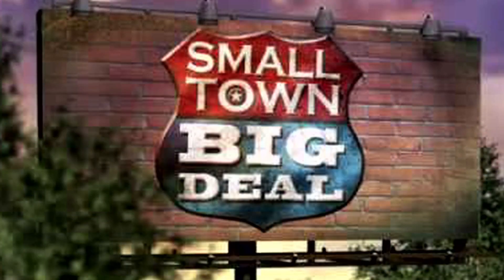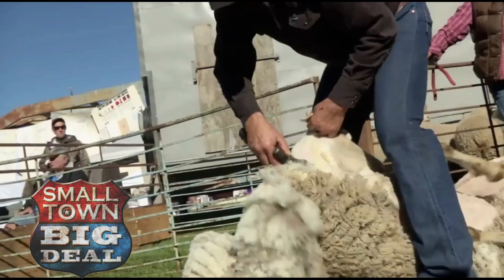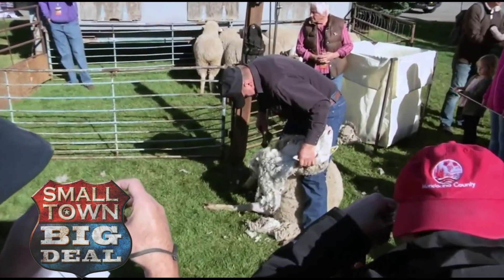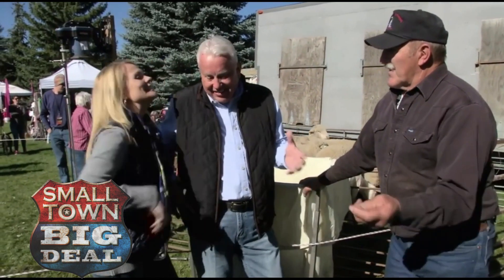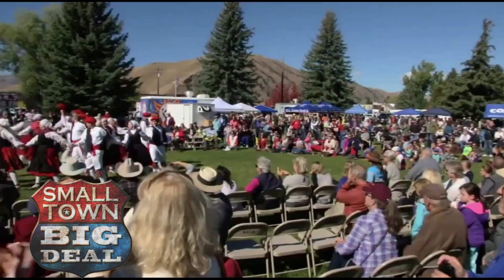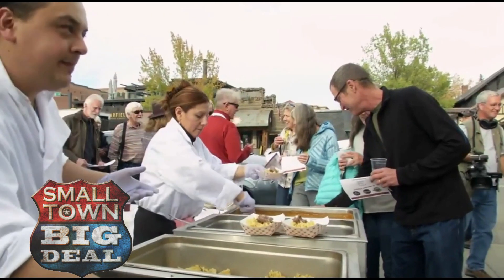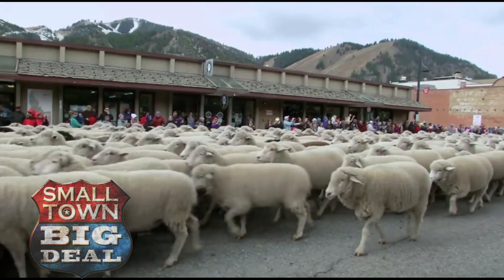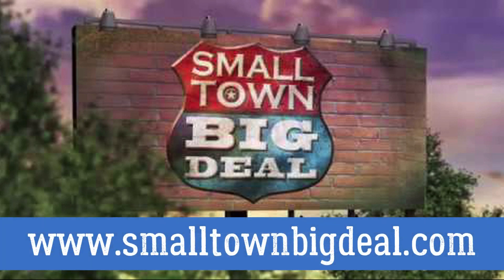The Trailing of the Sheep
Rodney and Jann check out a festival that feature a parade of a "wall of wool".